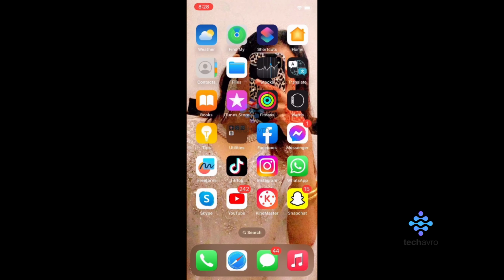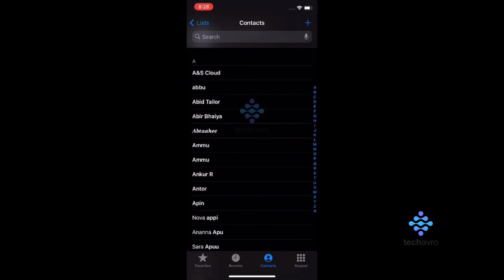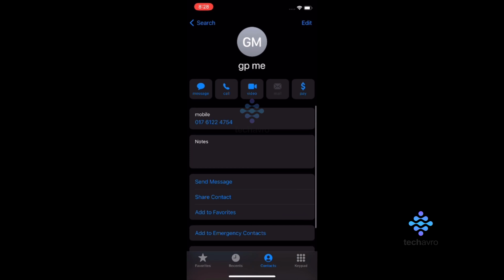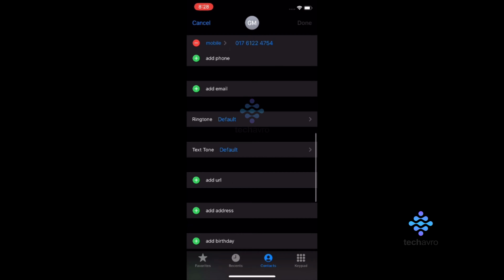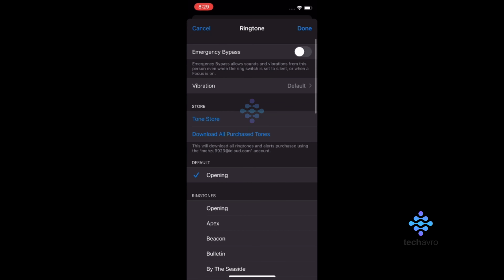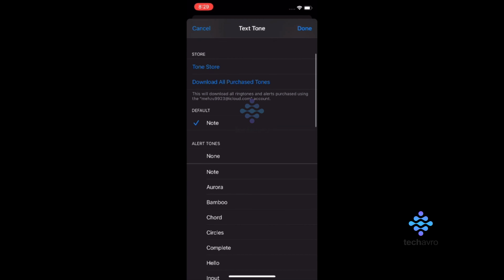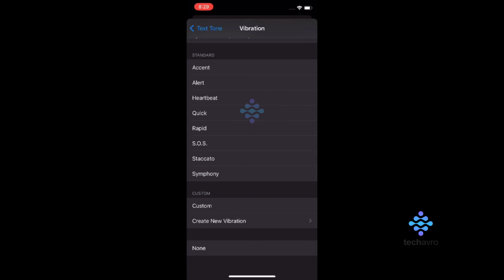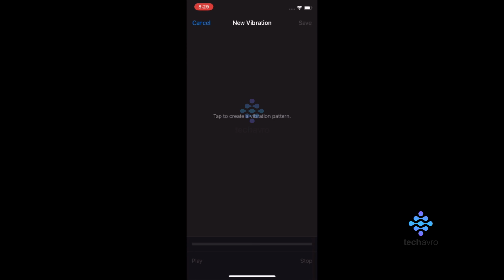How to Set Custom Vibrations on iPhone2025 [New Method] iPhone Tips and Tricks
In this video tutorial, we will show you how to set custom vibrations on your iPhone, allowing you to personalize your notifications in a unique and convenient way. Whether you want to assign distinct vibrations to specific contacts or customize vibrations for different types of alerts, we've got you covered!

In this step-by-step guide, we'll walk you through the process of setting up custom vibrations on your iPhone. From accessing the settings to creating and assigning unique vibration patterns, you'll learn all the necessary techniques to make your iPhone notifications truly your own. We'll also share some useful tips and tricks along the way to help you get the most out of this feature.

So, if you're ready to take control of your iPhone's vibrations and add a personal touch to your notifications, this video is for you. Watch now and discover how easy it is to set custom vibrations on your iPhone!